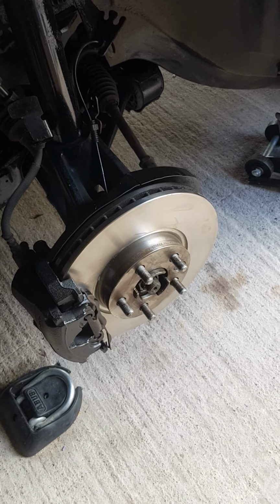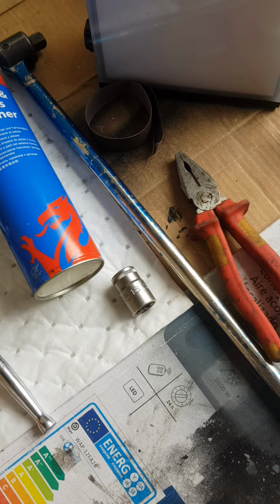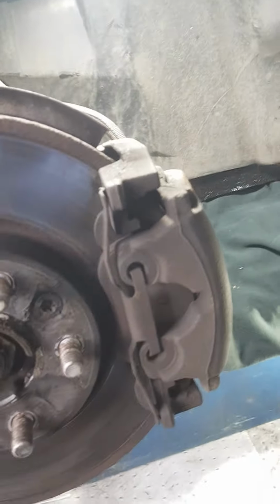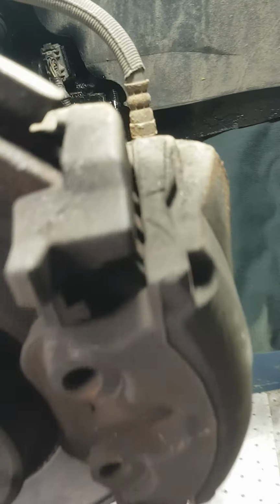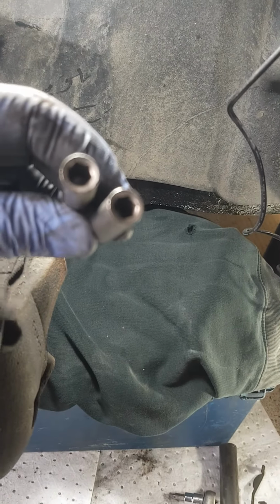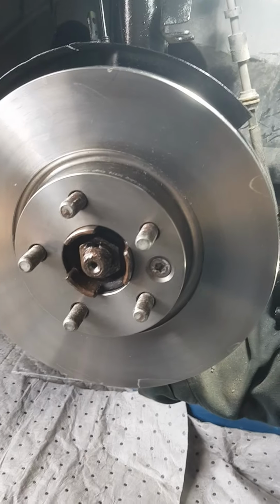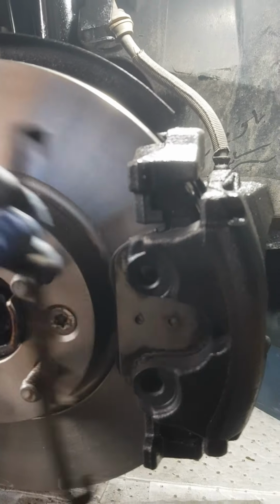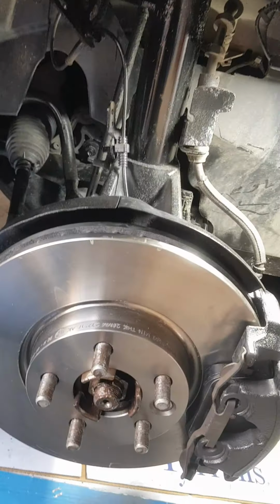Range Rover Evoque 2014 Front Brake Discs and Pads change